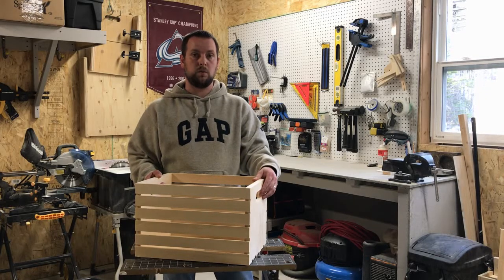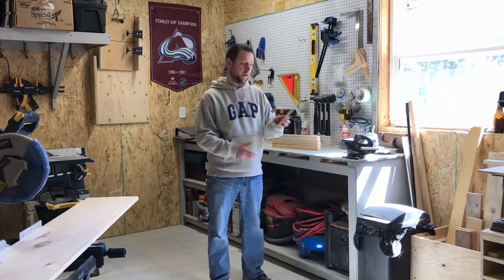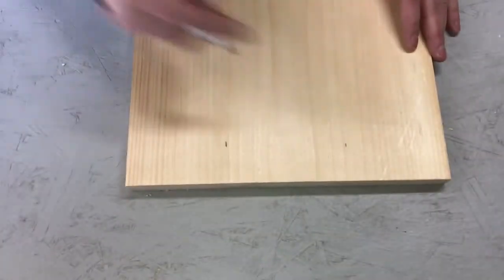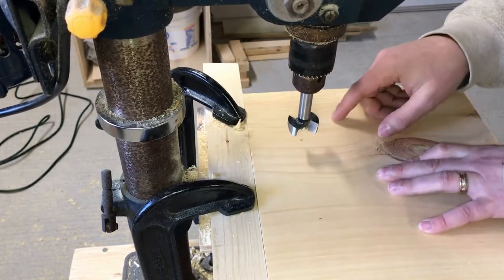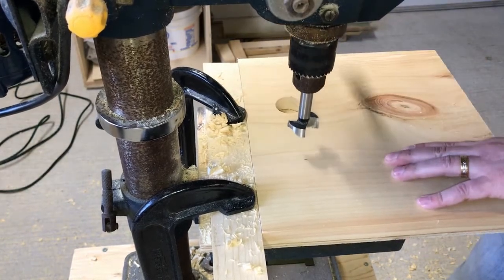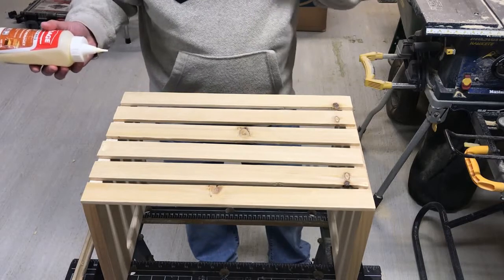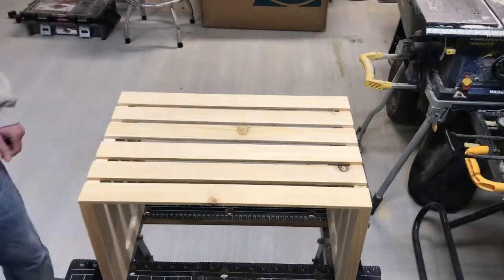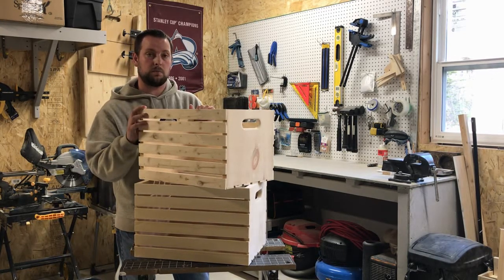How To Make A Wooden Crate - SIMPLE AND EASY DIY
This Wooden Crate project was inexpensive, fun, and an easy project to make. In this video I go over the steps required to make this project and also the materials and tools that I used. I liked the way that it turned out, and the extra boards I cut out with the table saw were actually enough to make a second crate. All dimensions of this project can be changed or adjusted to meet your requirements for what you will actually be placing in the crates.

TIME STAMPS:
- Cutting the boards for sides and bottom 0:17
- Cutting the boards for the ends 2:07
- Marking the handles 2:36
- Cutting the handles 3:10
- Assembly 7:31
- Finished product 9:44

MATERIALS NEEDED:
- 18 pcs of 1/4"x2”x17” lumber (cut from 2”x6” boards)
- 2 pcs of 1”x12”x10-1/2” lumber
- 1" Brad Nails
- Wood Glue

TOOLS USED:
- Mastercraft Mitre Saw
- Mastercraft Drill Press
- 1-1/4” Forstner Bit
- Ryobi Router
- 1/4” Roundover Router Bit
- Mastercraft Mouse Sander
- Ridgid Air Nailer (23-gauge)
- Mastercraft Compressor
- Makita Jig Saw
- Ruler or Straight Edge
- Mastercraft Clamps
- 1/4" Spacer to space out the side and bottom boards

RaCo Woodworking